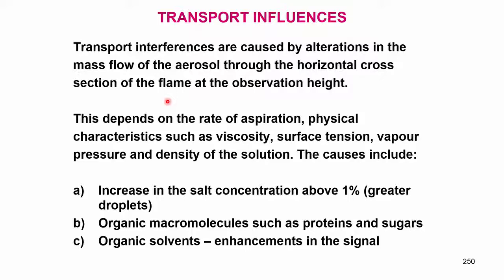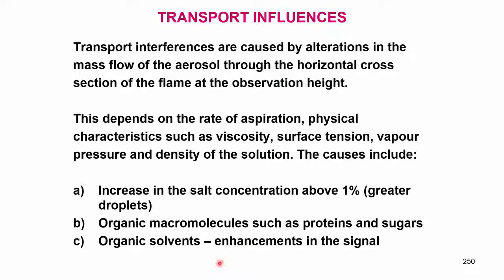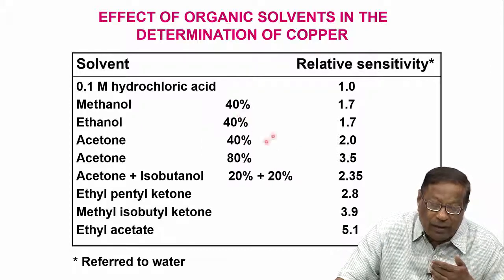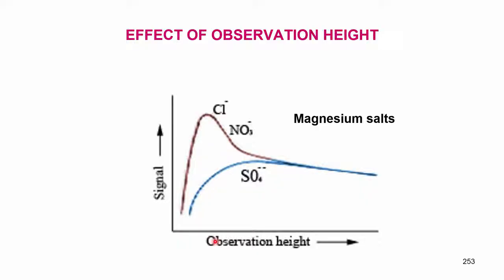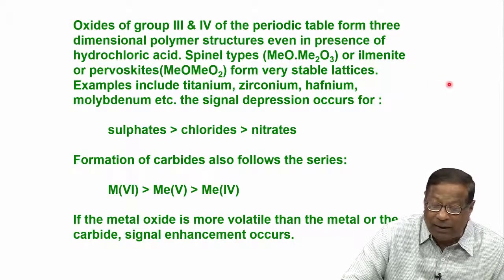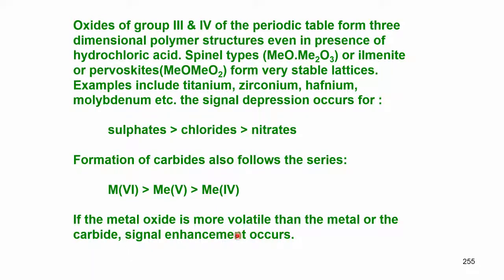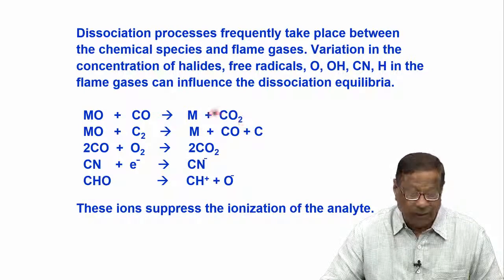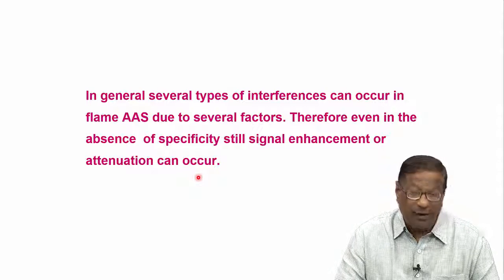Interferences in AAS